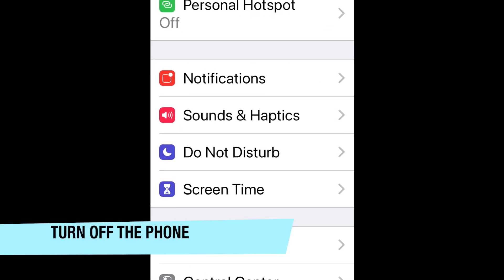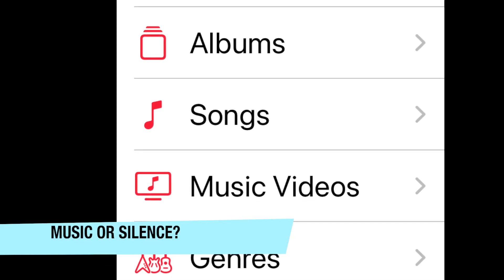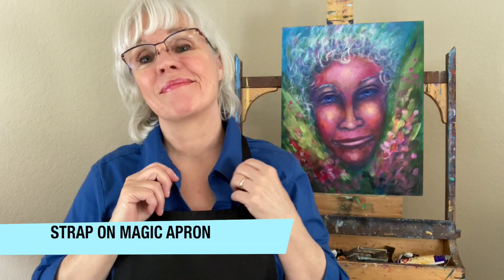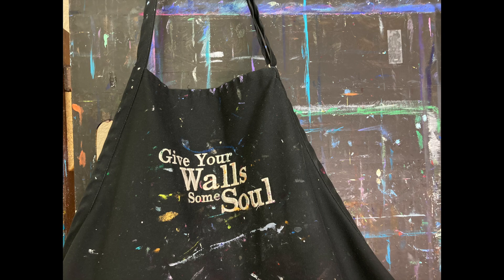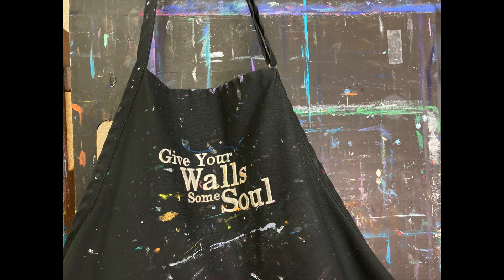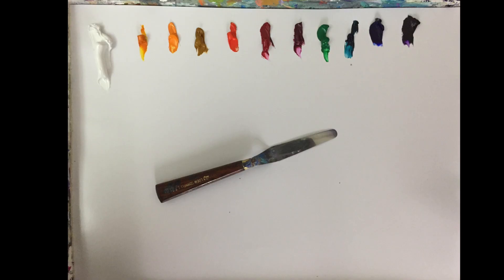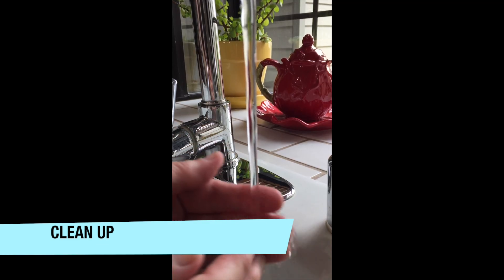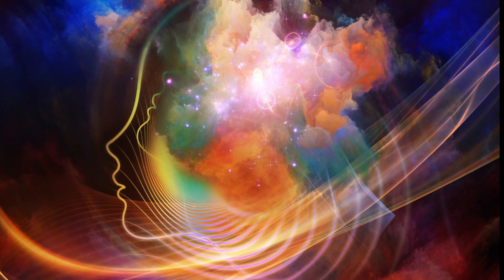Painterly 2-Minute Tips: Creative Rituals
Exploring creative rituals...Getting ready to get ready to paint. SUPPLY RESOURCES

Palette Paper
Wooden Palette
Glass Palette
16 Piece Italian Palette Knife Set